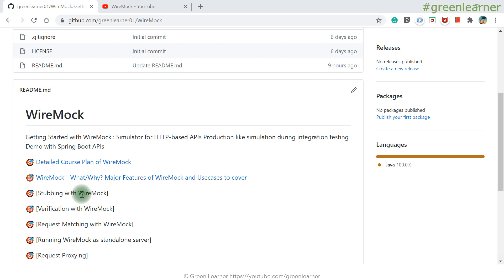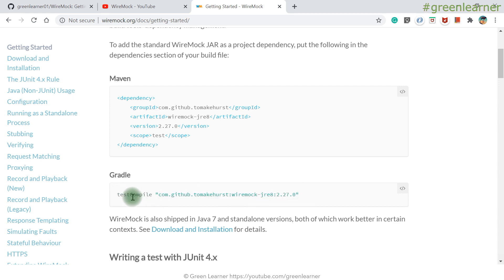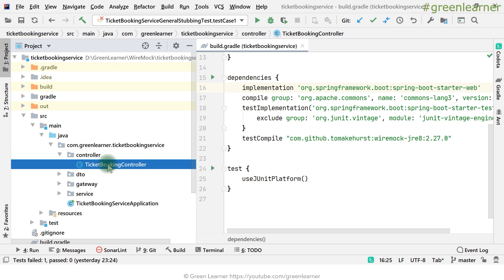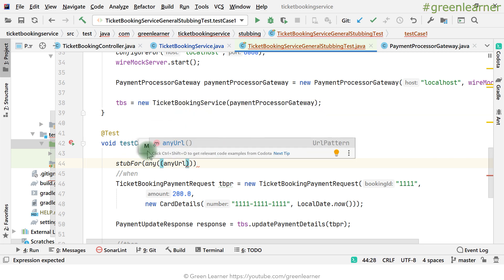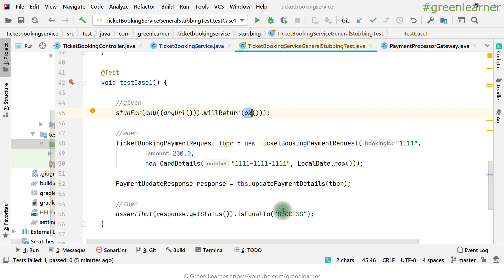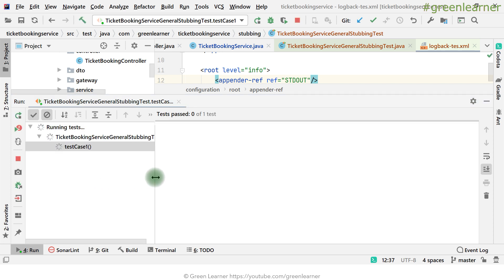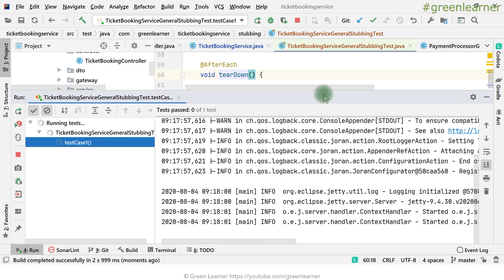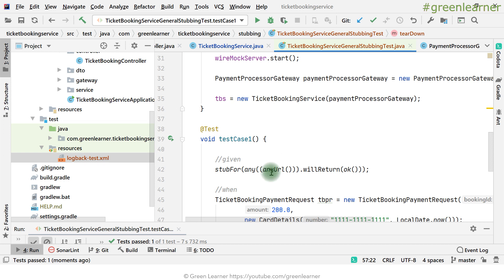2 WireMock - Request Stubbing || SpringBoot + WireMock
Different cases for request stubbing with WireMock -

👉 Any request any response

👉 Specific request specific response

👉 Multiple stubbing in the single test cases

👉 Stubbing priority

👉 Non-deterministic nature of request and response

Cheers!!
Happy Coding!!